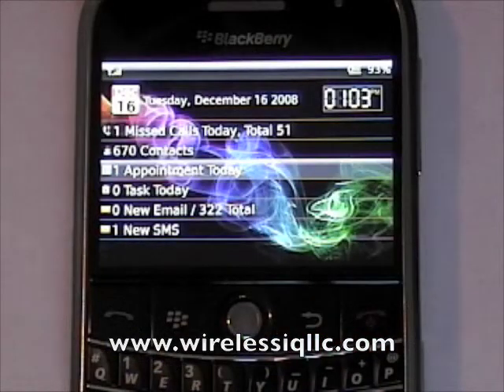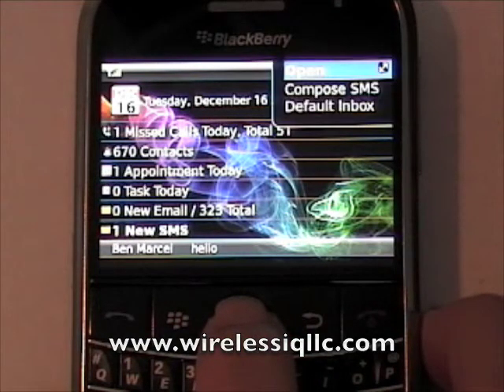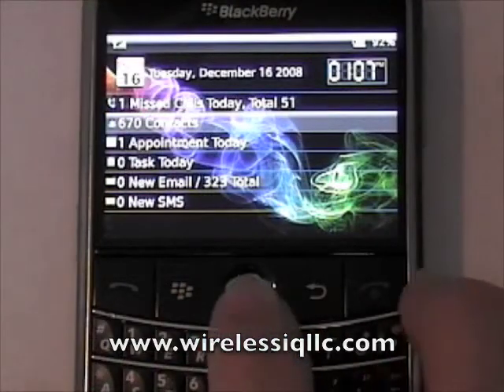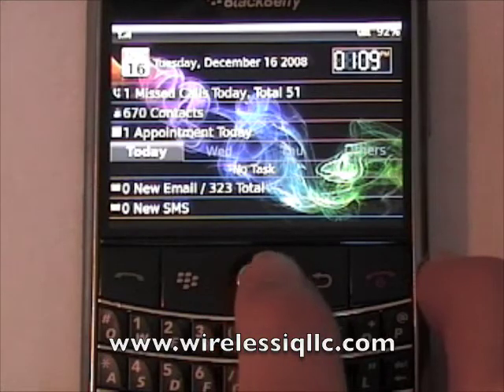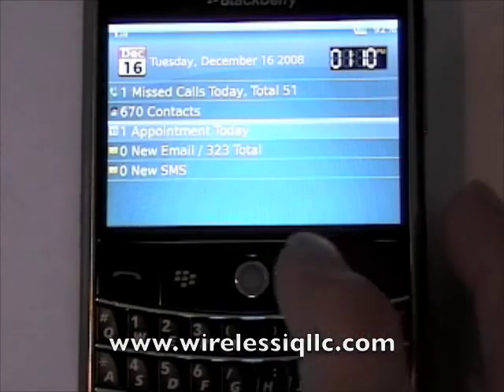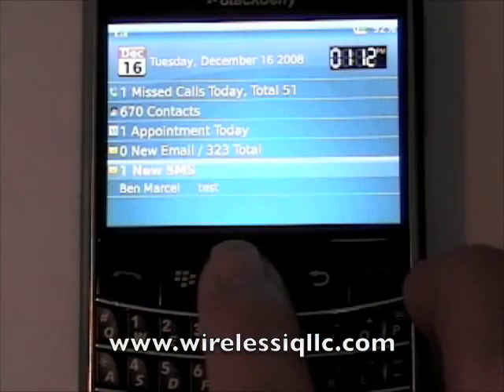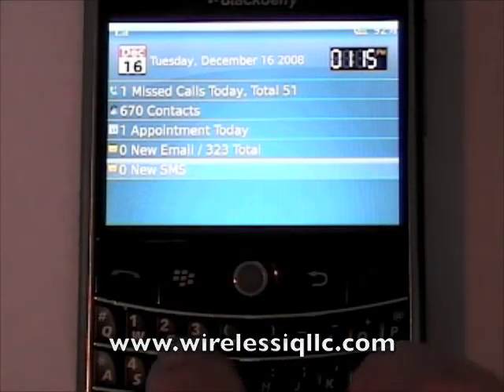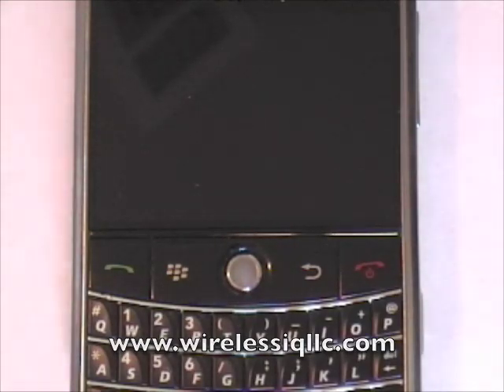emobiletoday.m4v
Software Review of e-Mobile Today Professional Edition

For download information or more cell phone videos,